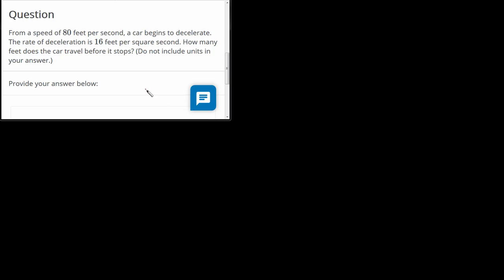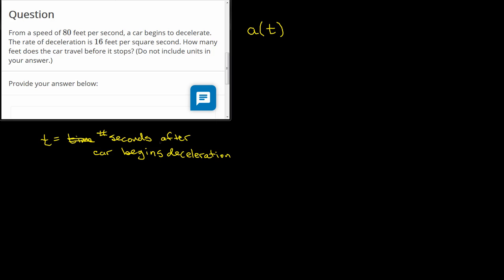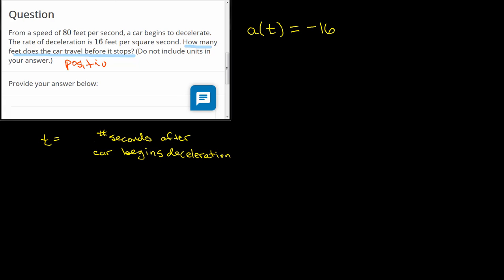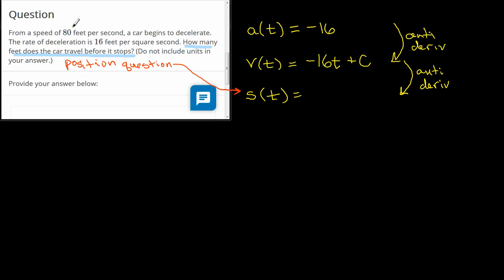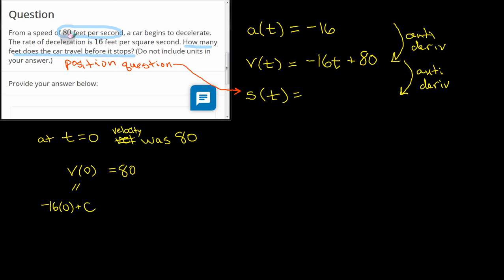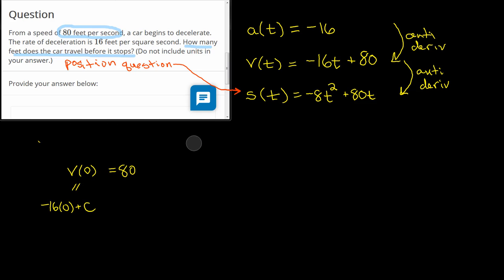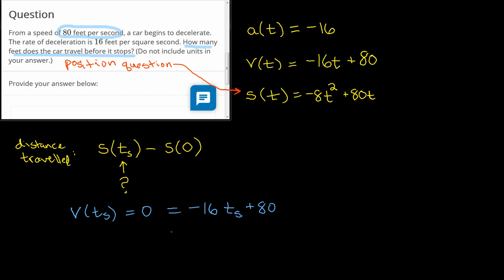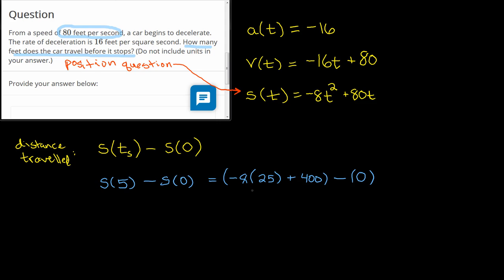Calculus - Finding stopping distance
Given the braking power of a vehicle and the initial speed, how do you find the distance required to stop?